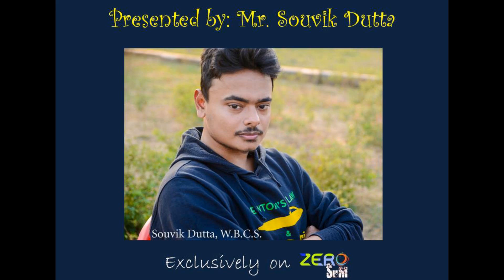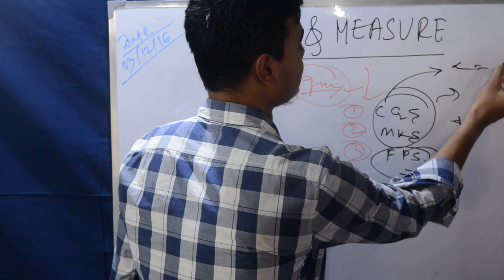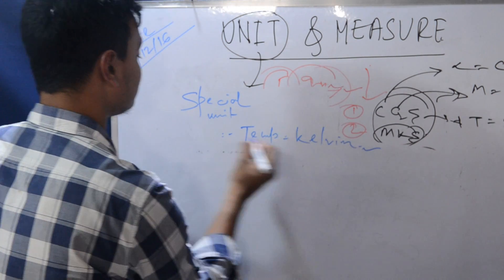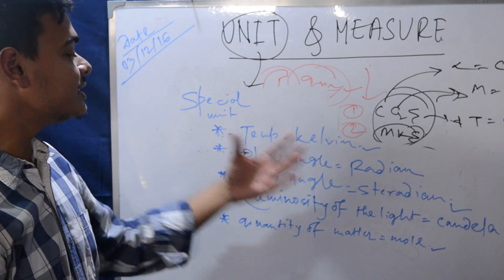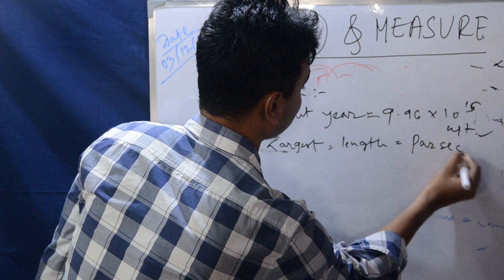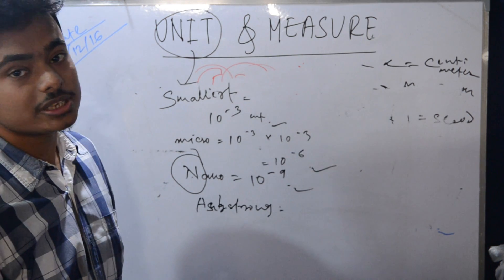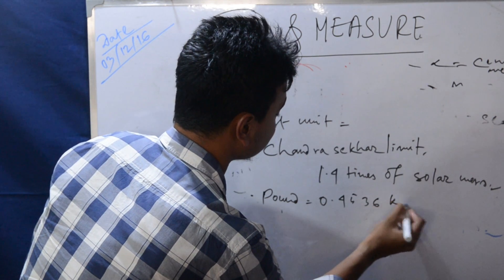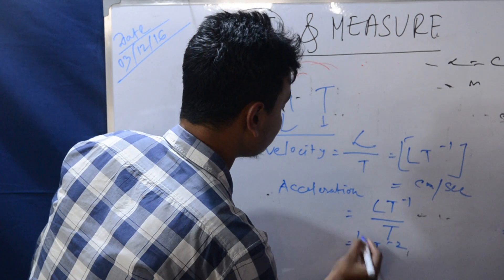Unit & Measure, by Mr. Souvik Dutta, WBCS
A video lecture on Unit and Measure, a topic from Physics (General Science), suitable for all WBCS aspirants, useful for both Prelims and Mains.

Subject: Physics, General Science, for prelims and mains
Language: Bengali
Presenter: Mr. Souvik Dutta, WBCS, Group-C, 2014, exclusive on Zero-Sum

You can also follow us of fb @myzerosum